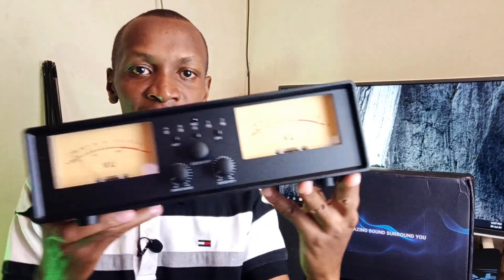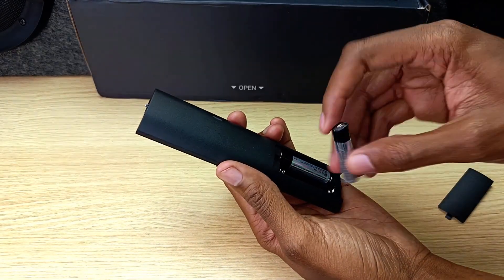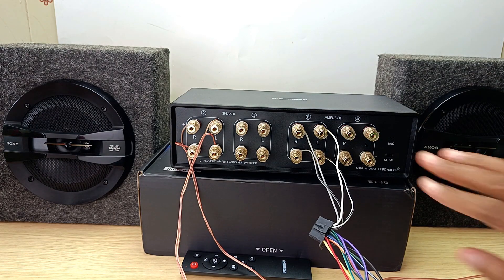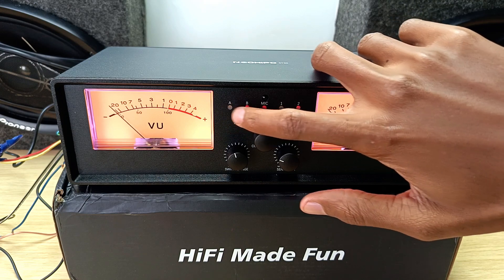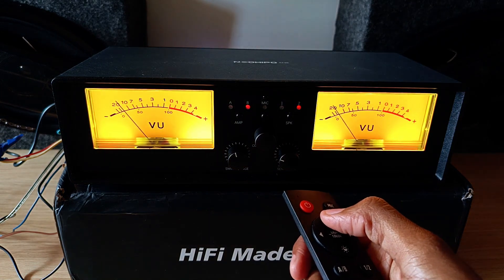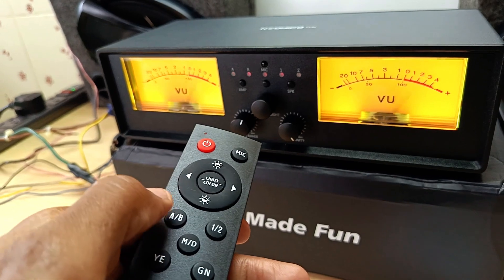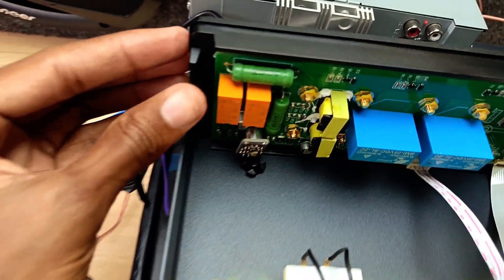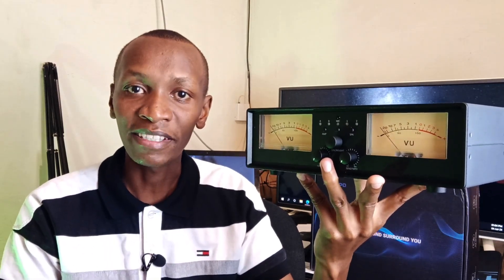NEOHIPO ET30 Amplifier and speaker switcher, How to use and review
This NEOHIPO ET30 is a different type of amplifier + speaker switcher. That is because it switches already amplified signals to passive speakers directly. This is my full review and feel free to jump into any if the timestamps below.

0:00 Unboxing
1:02 Power connection
1:52 Speaker connections
3:08 Amplifier connection
3:33 Speaker Switching
4:46 Buttons & Dials Operation
7:58 A peek inside
9:08 2nd Amp connection
11:36 User Manual

Amazon US
Amazon CA+EU